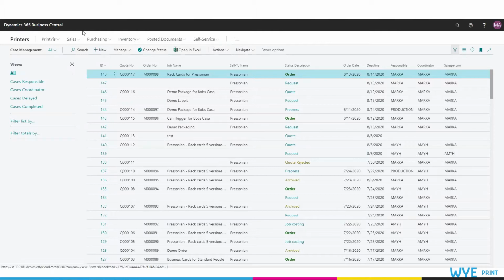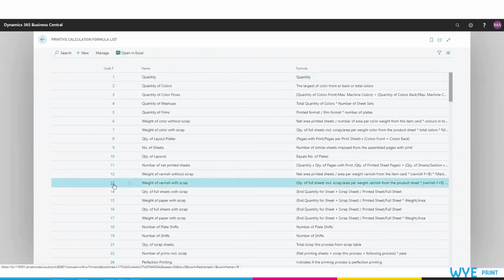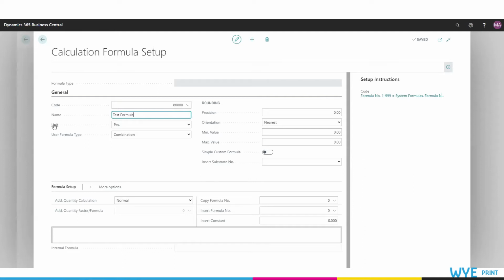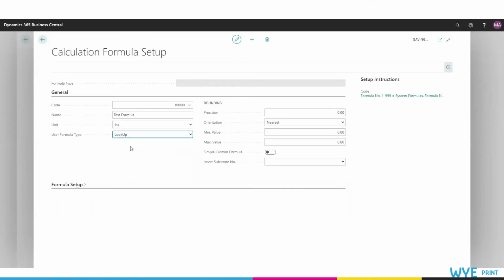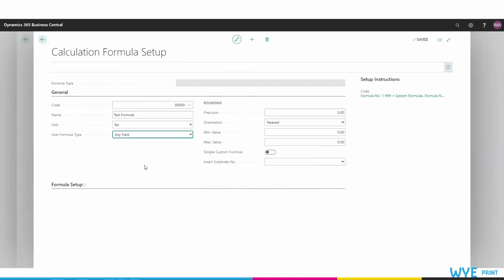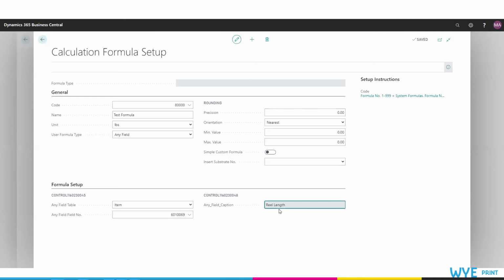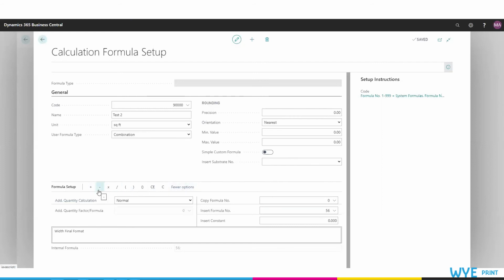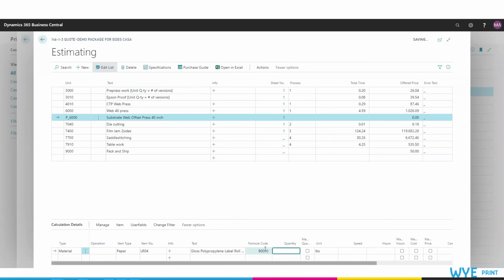How to Create Calculation Formulas in PrintVis | Wye Print